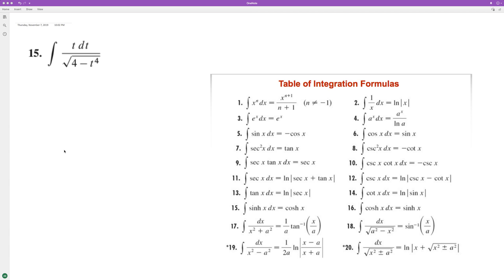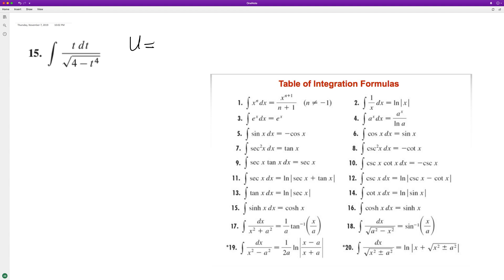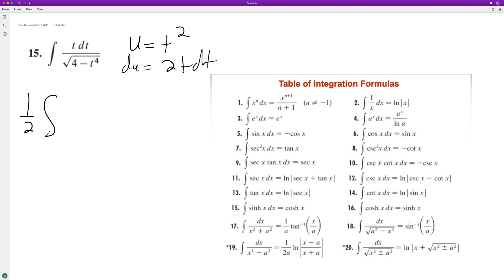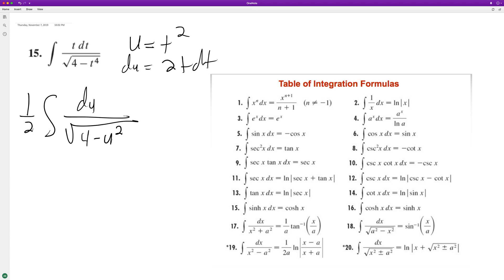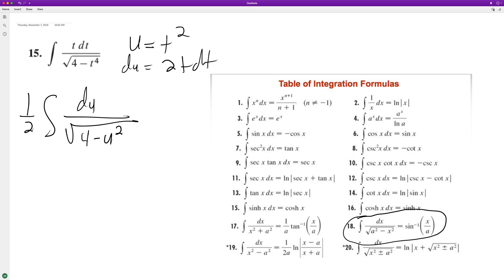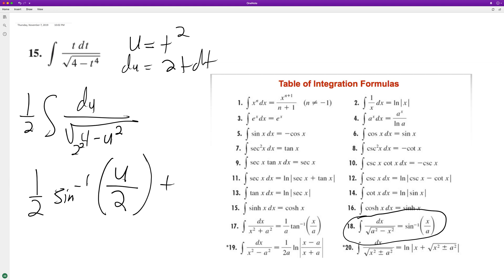integrate tdt / sqrt(4 - t^4)